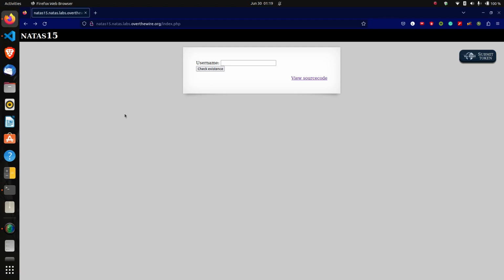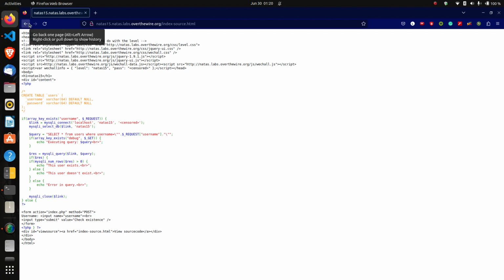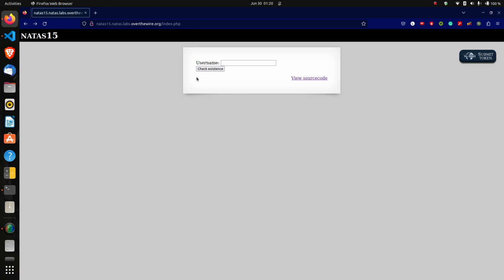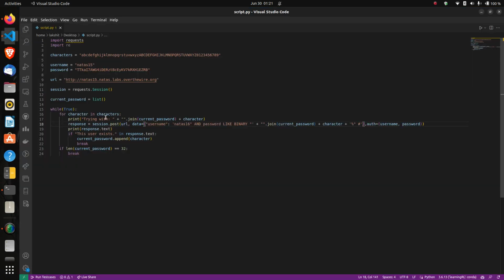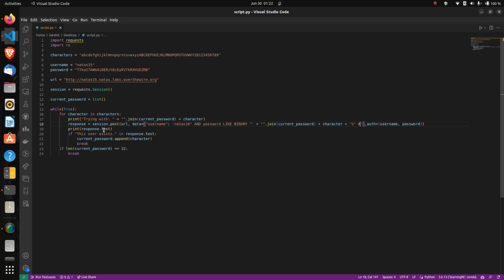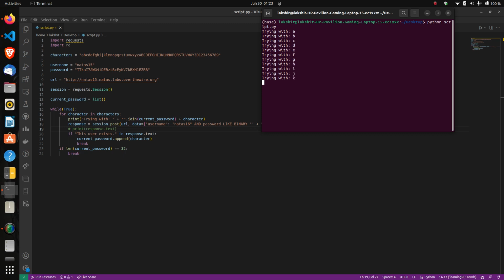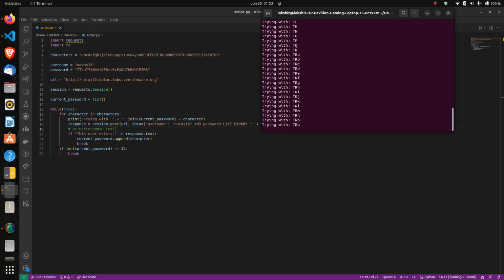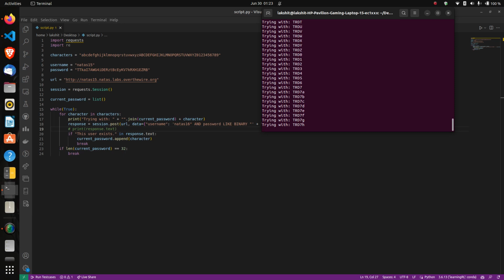Over the wire natas Walkthrough-Level-15 |CTF challenges|web application pen testing | Hacker4Help